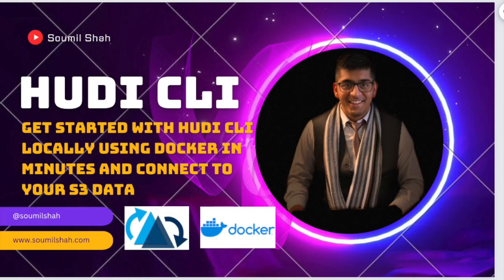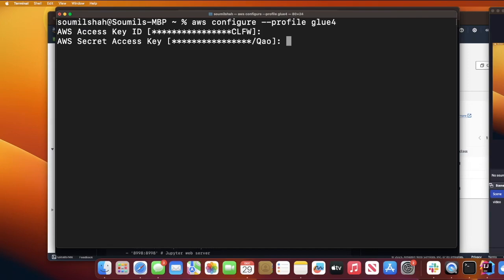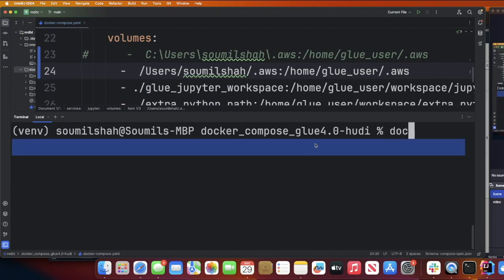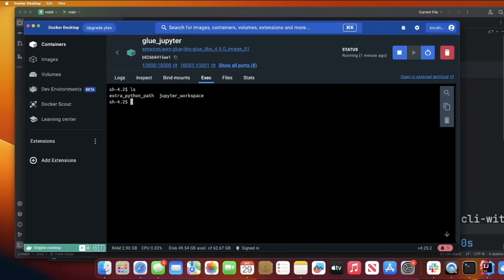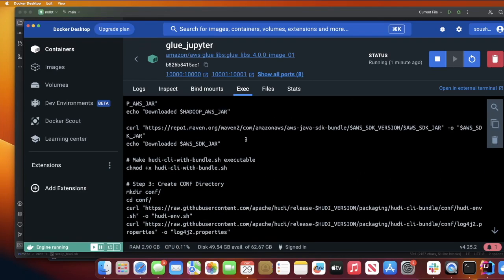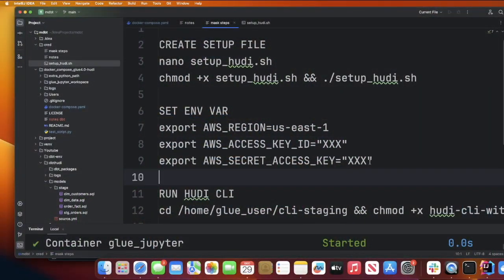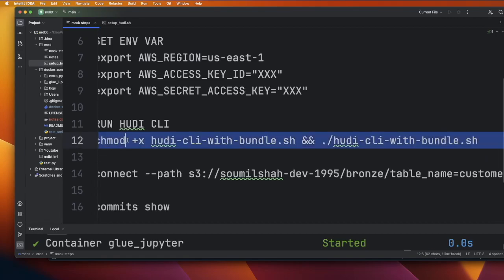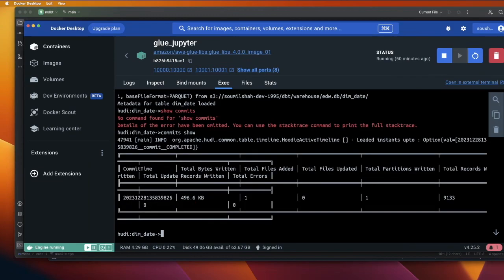Get Started with Hudi CLI Locally Using Docker in Minutes and Connect to Your S3 Data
Apache Hudi